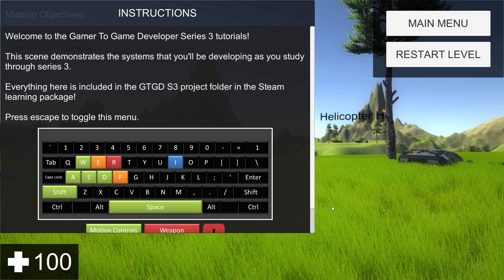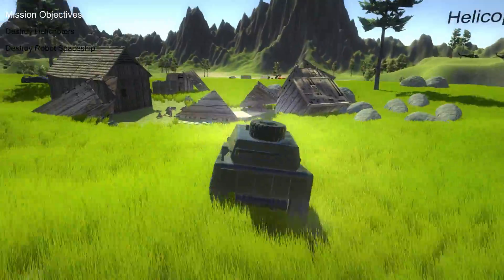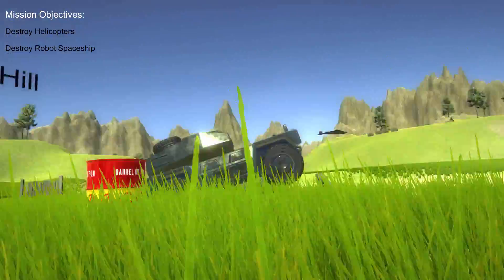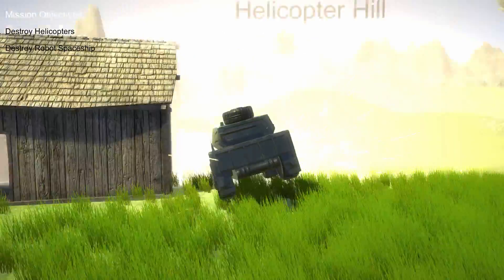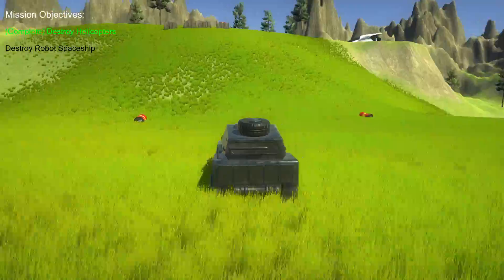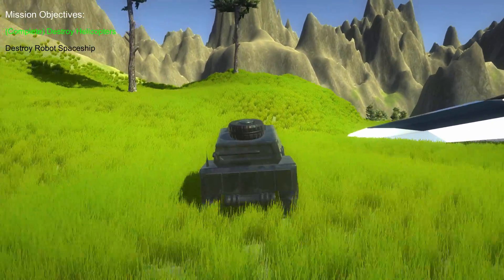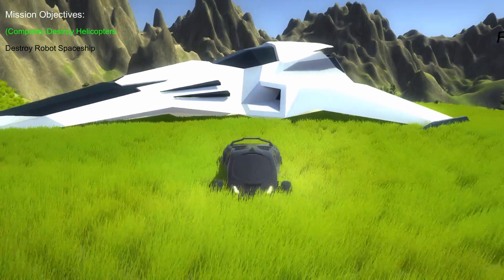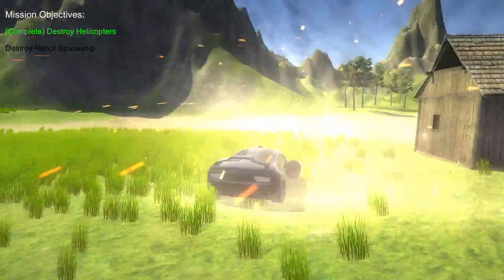Upcoming Chapter 10 - FPS And Vehicles!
The next chapter for GTGD S3 will be vehicles! Prepare to add a whole lot more fun to your project!